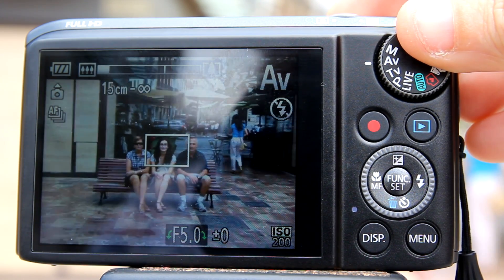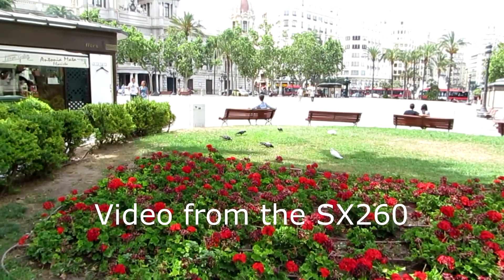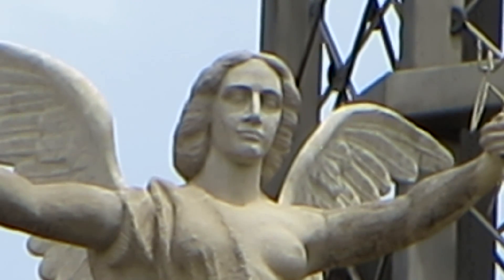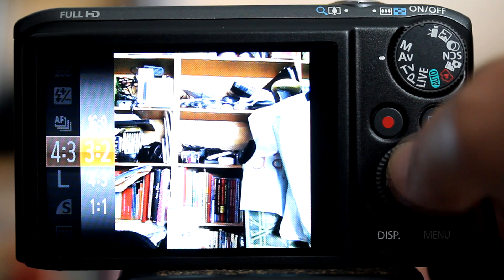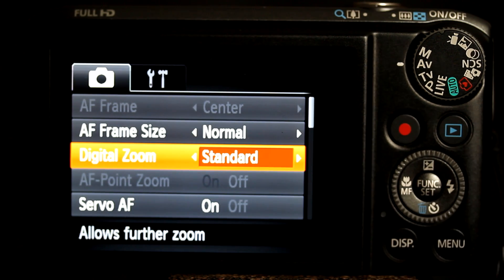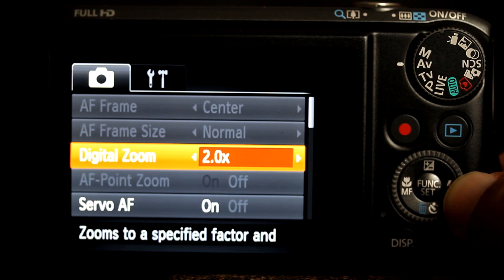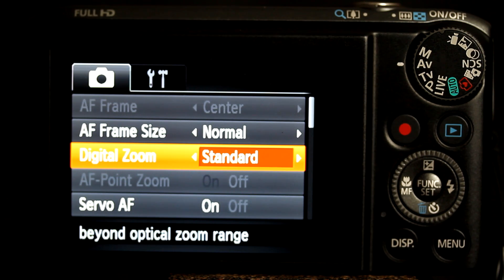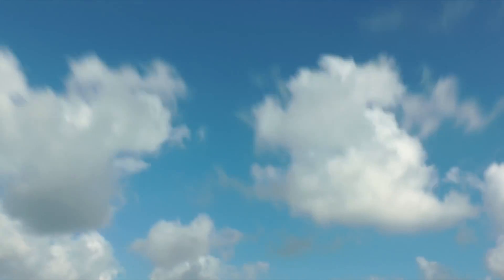Optical Zoom vs Digital Zoom using Canon Powershot SX260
Difference between Optical Zoom and Digital Zoom in photos and videos.  Using the optical zoom, digital zoom and digital tele-converter on the Canon PowerShot S series cameras.  Demonstrated on the  Canon PowerShot SX260.  Includes sample video using optical zoom and digital zoom.